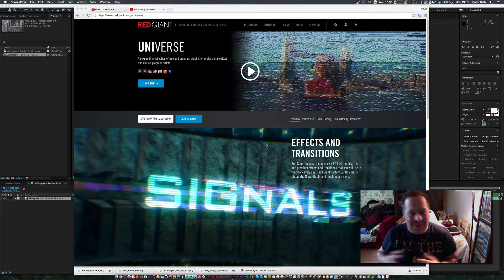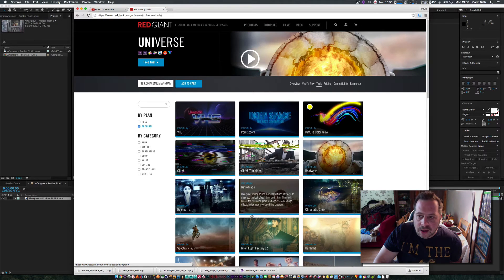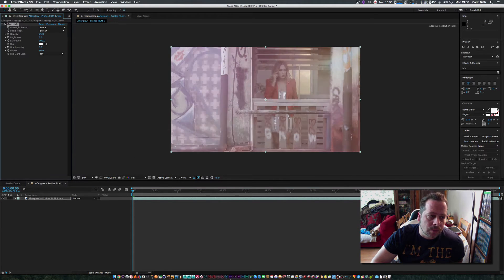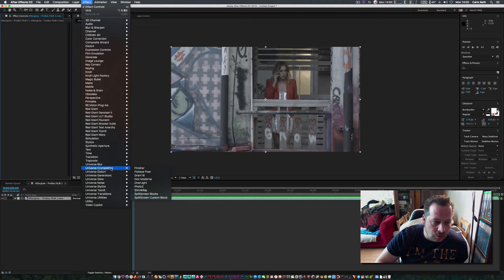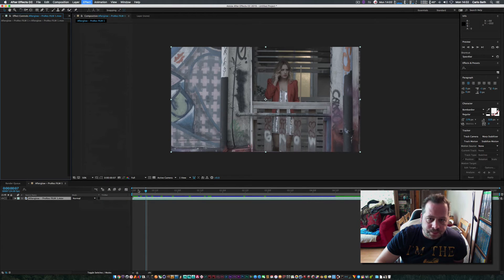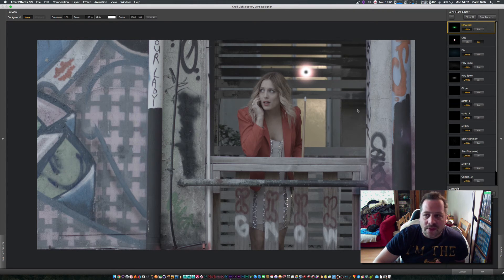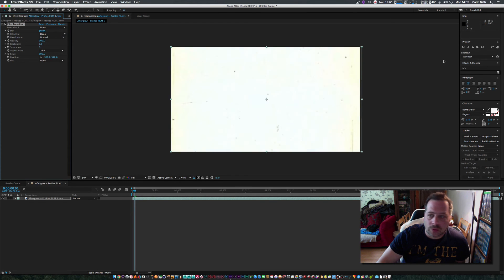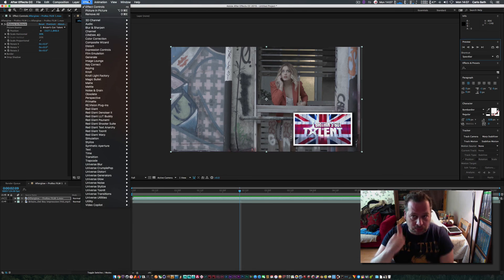Red Giant Universe 1.6 (I LOVE YOU)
Red Giant Universe I LOVE YOU

A look at the Red Giant Universe 1.6 Suite
watch me when i try and find the Vhs plugin i passed it once lol whats wrong with me brain.